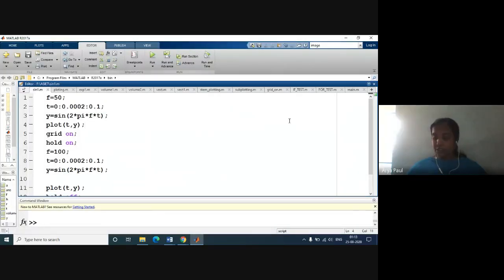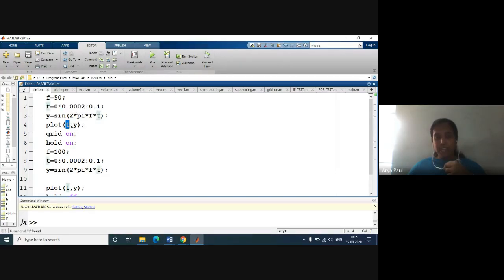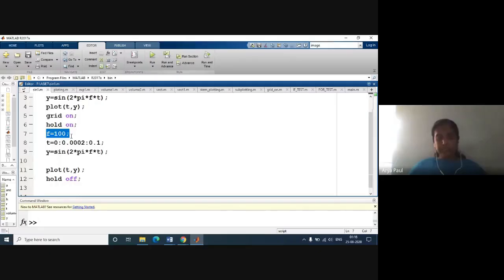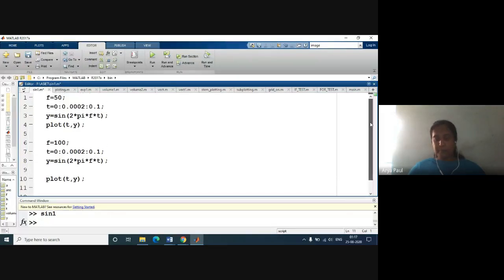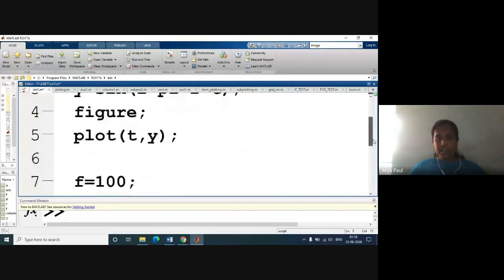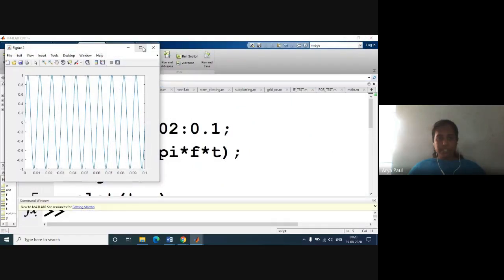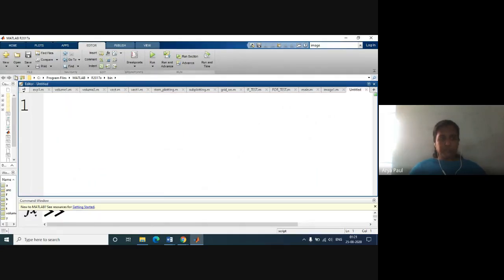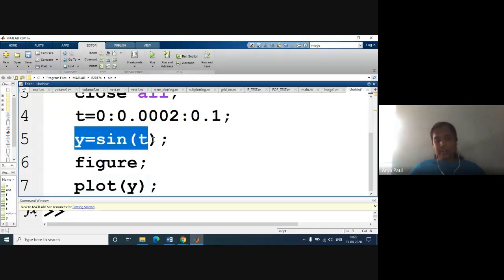Exp 2 part 4